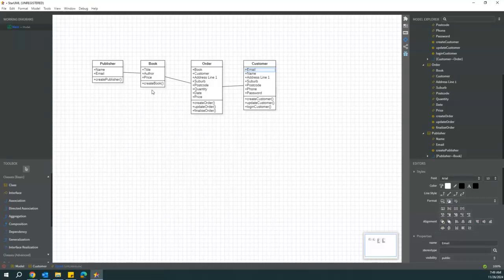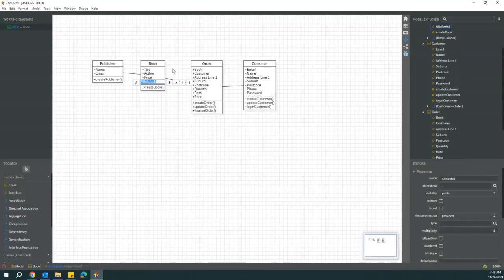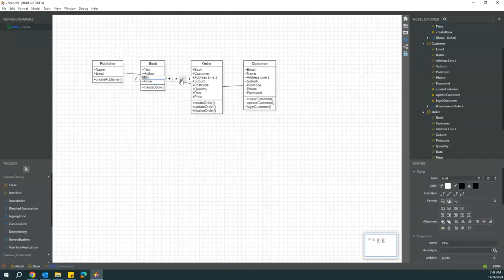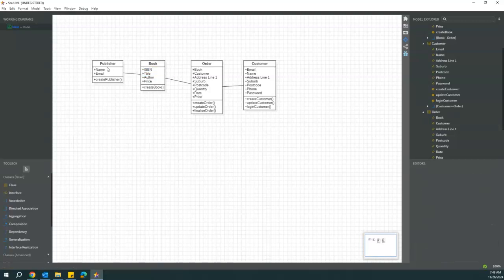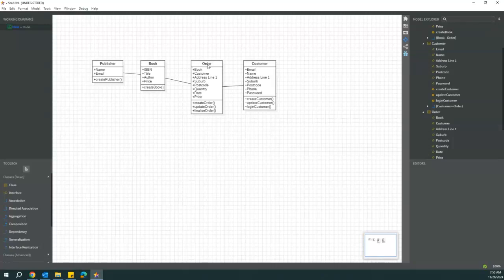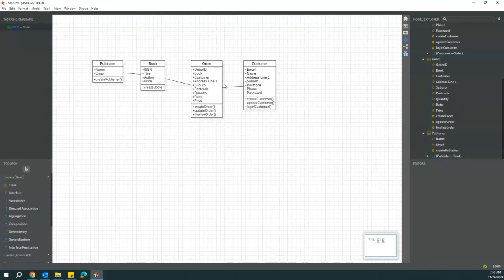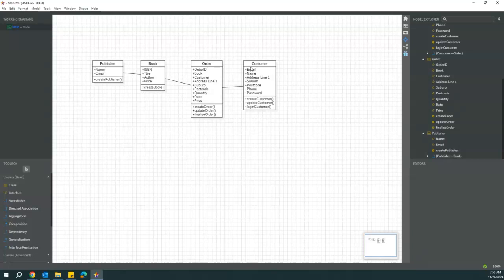Normalisation - 2NF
The third video in the series looking at the process of normalising a database to third normal form. This video goes through analysing the data objects to achieve second normal form, which involves ensuring all objects contain an attribute that will be unique for all instances of that object. This will become our primary key in our database design.